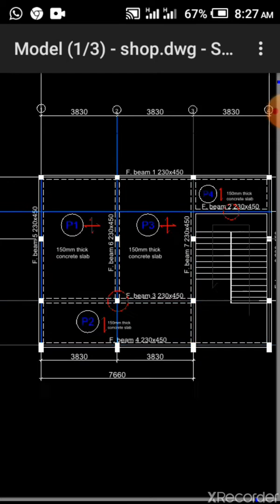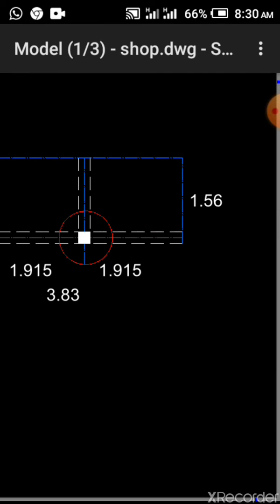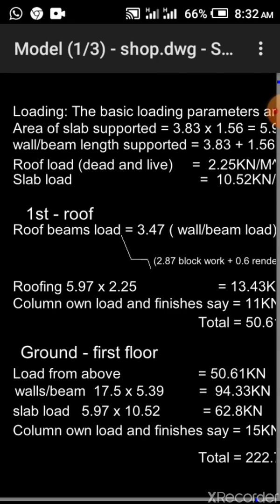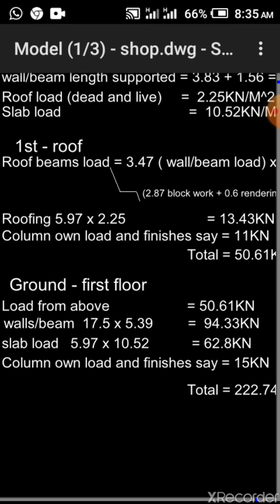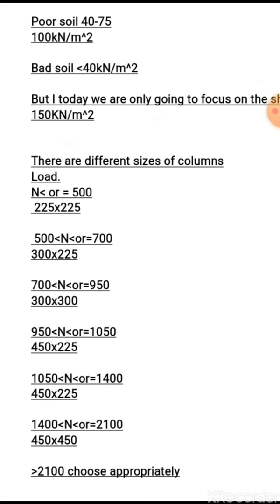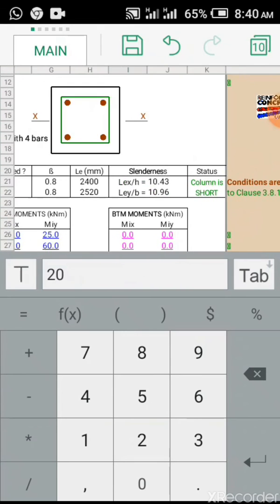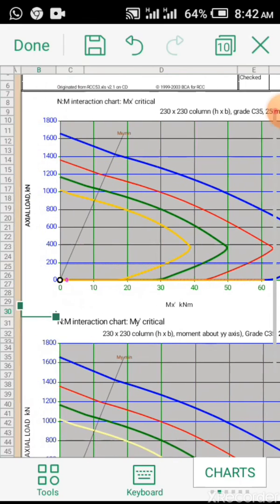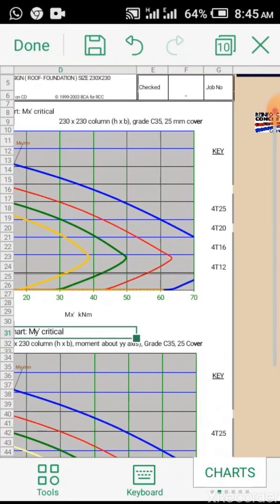Rcc spreadsheet deaign of column using mobile phone